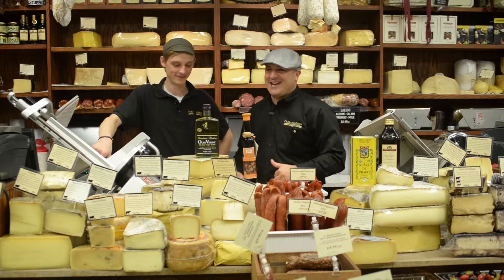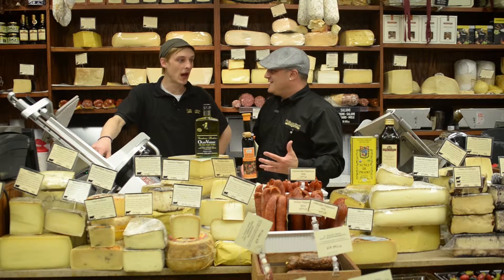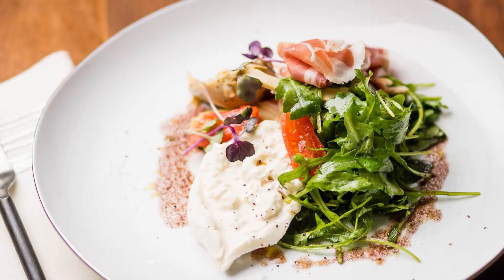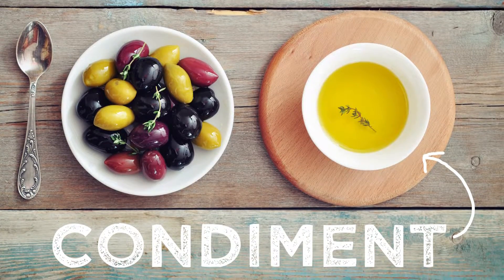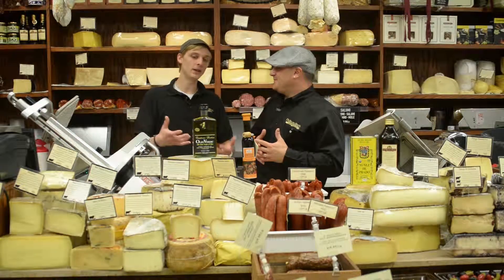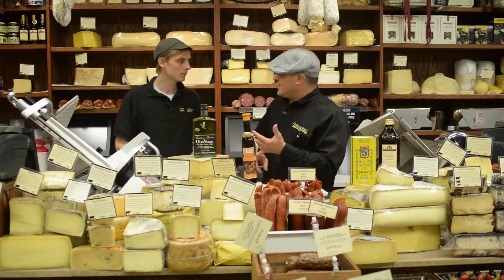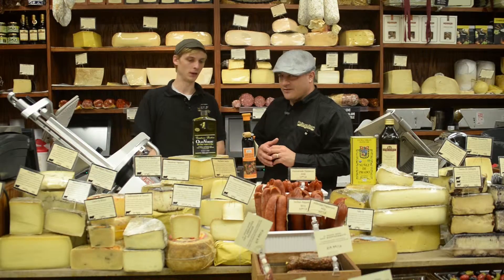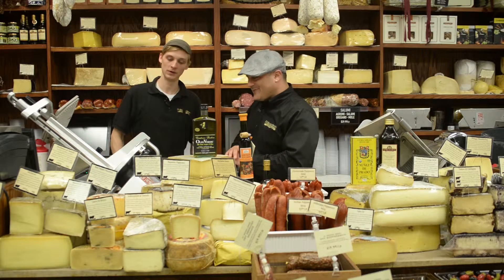Olive Oil 101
Our VP of Culinary Pioneering, Emilio, and our cheesemonger and Certified Cheese Professional, Mark, talk through all the basics of finding a great and taking care of your olive oil.